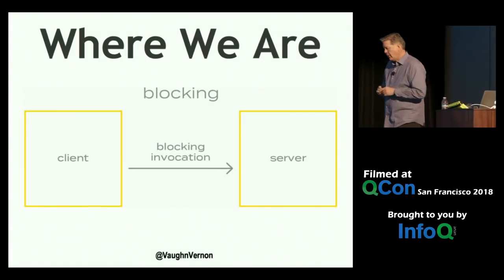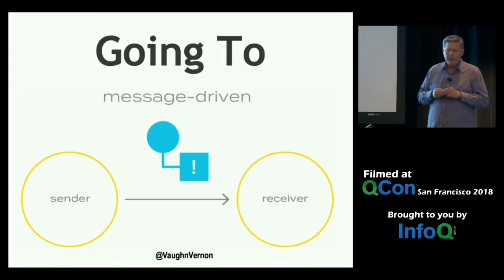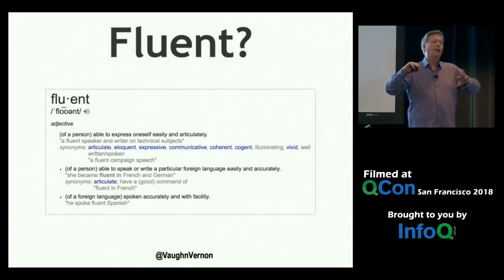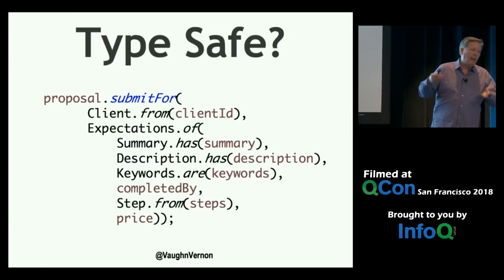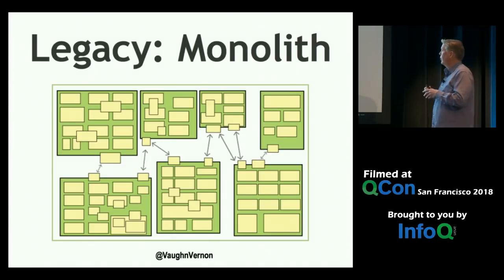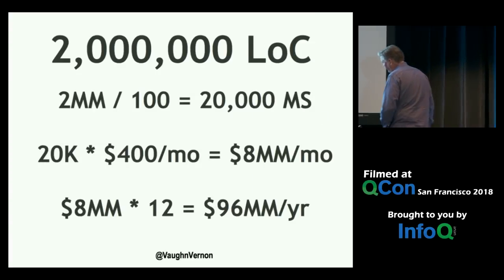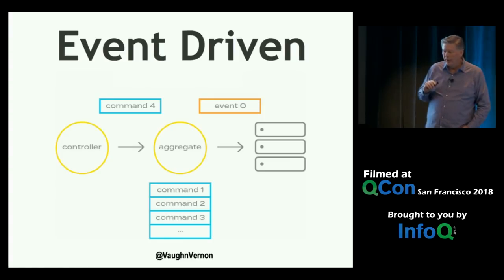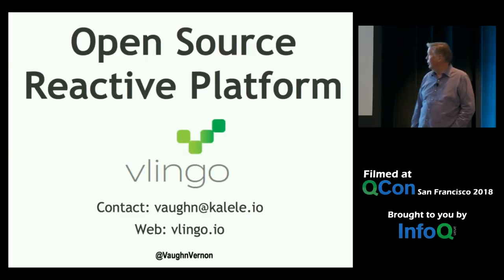Reactive DDD—When Concurrent Waxes Fluent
QCon San Francisco International Software Conference is back this November 18-22, 2024. Software leaders at early adopter companies will come together to share actionable insights to help you adopt the right technologies and practices.

Get exposed to new ideas and innovative approaches to software development and engineering, guaranteed to inspire and challenge you.

Don’t miss this opportunity to take your knowledge and skills to the next level and stay ahead in the fast-paced world of technology.

Vaughn Vernon gives practical guidance on using DDD to model business-driven solutions that result in software that is fluent, type-safe, and with core Reactive properties. Specific attention is given to moving legacy systems that have deep debt to ones that have clear boundaries, deliver explicit and fluent business models, and exploit modern hardware and software architectures.